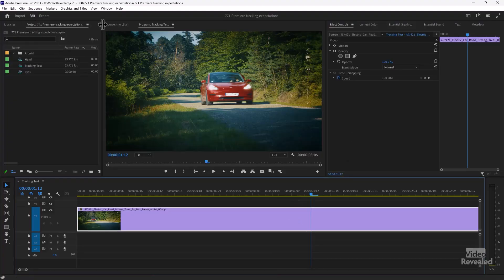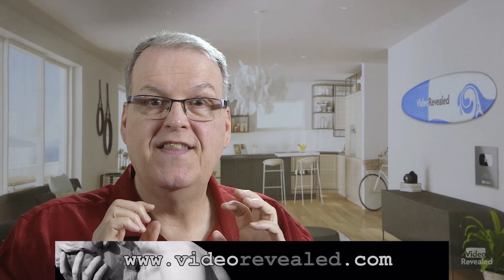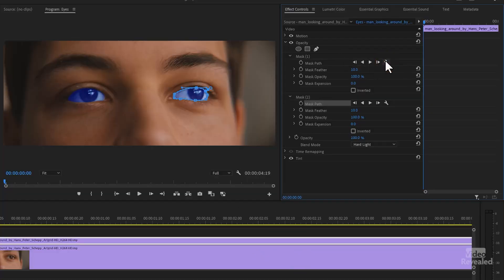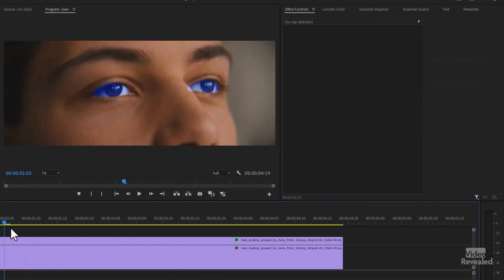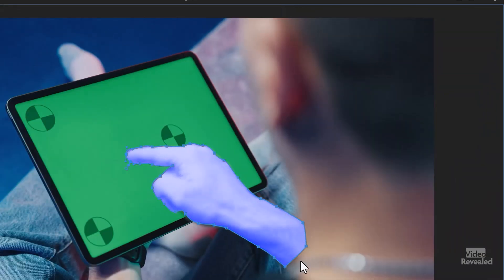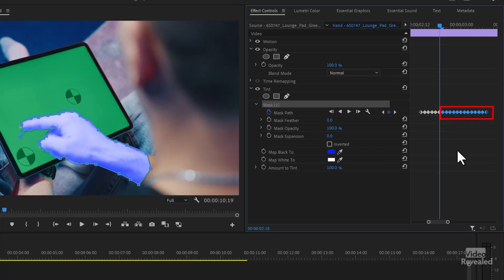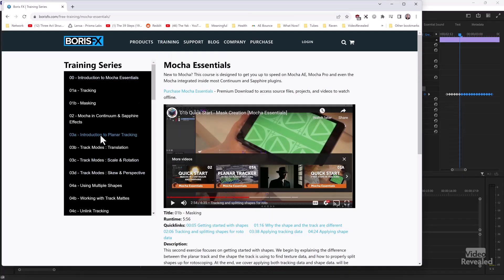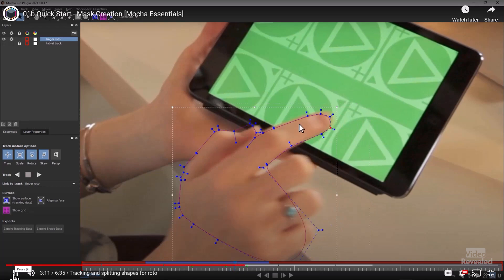How good is mask tracking in Adobe Premiere Pro?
This tutorial will bring your expectations down to earth when it comes to real rotoscoping in Premiere Pro. It also covers excellent alternatives to do Hollywood level roto with programs you already have in Creative Cloud.

QUESTIONS?

THANKS!